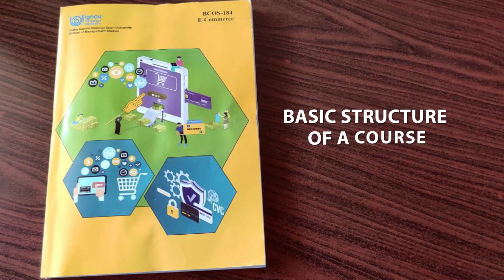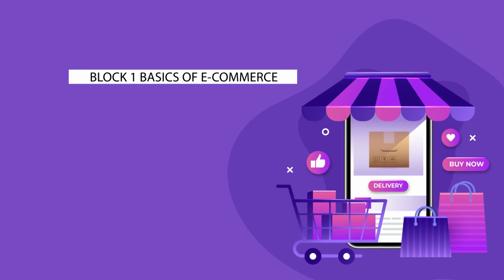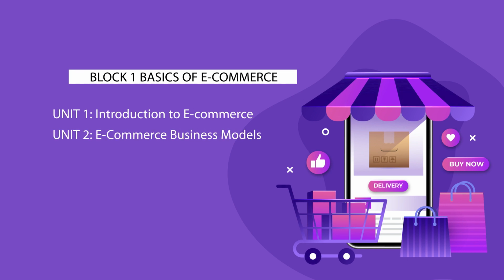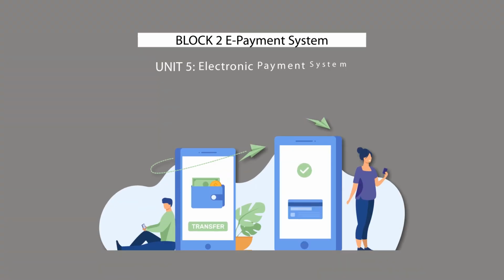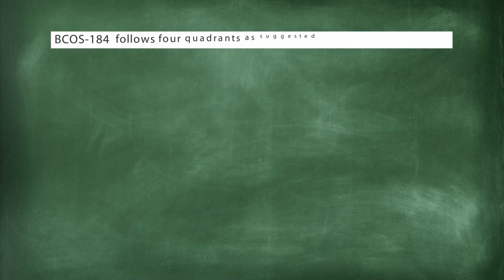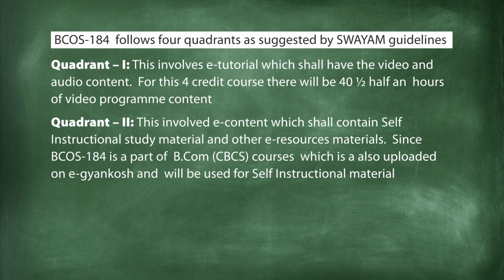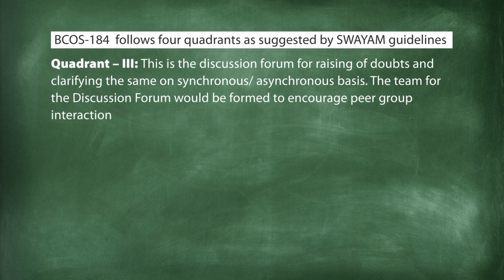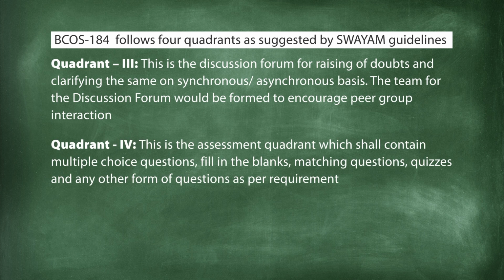E Commerce: Intro Video